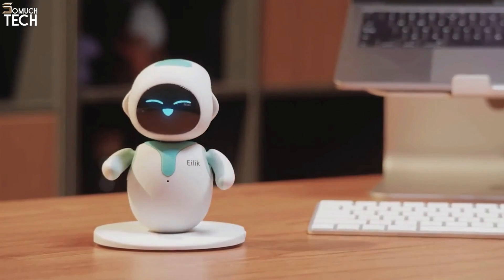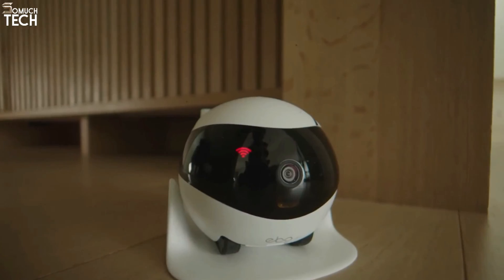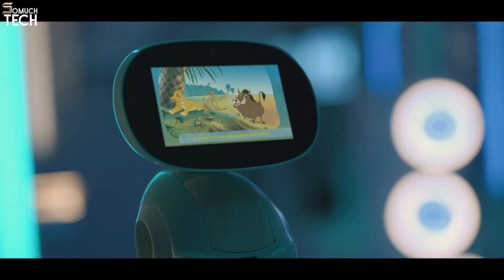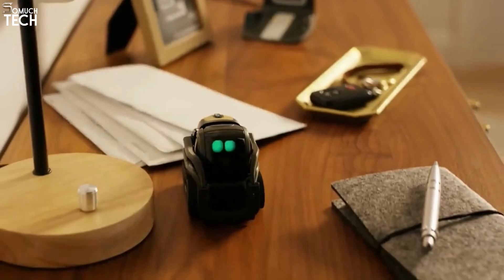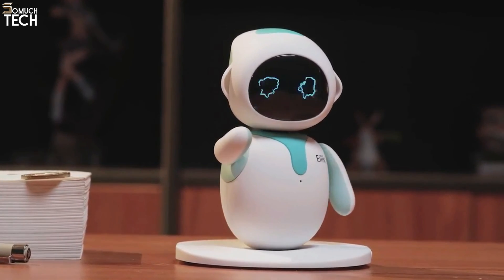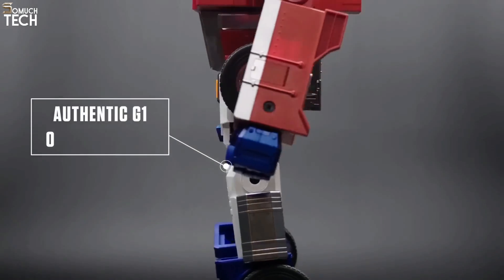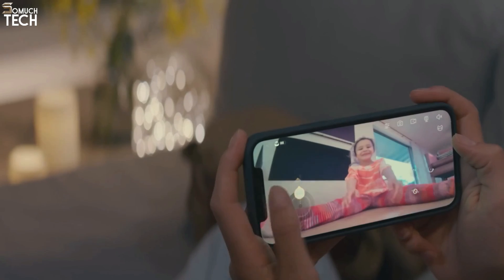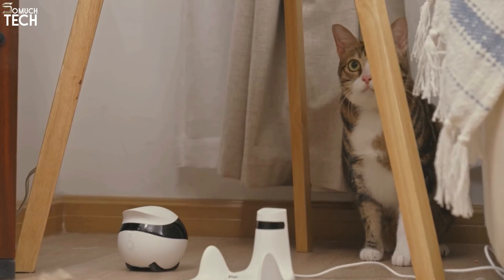BEST PERSONAL ROBOTS 2024: DON'T BUY UNTIL YOU WATCH THIS!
Robots go beyond industrial work! With the help of AI and speech recognition, robots are progressively penetrating smart homes with wireless security cameras, Smart TVs, Google Assistant, etc. In this video, we discuss this year's top five personal robots.

0:00 ⇢ INTRO
0:31  ⇢ 1- Miko 3
2:14 ⇢ 2- Anki Vector
3:00 ⇢ 3- Eilik
3:46 ⇢ 4- Robosen Elite Optimus Prime
4:47 ⇢ 5- Enabot EBO AIR